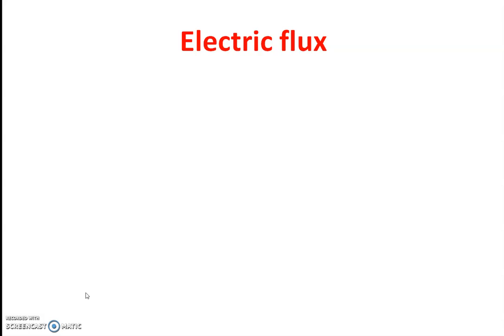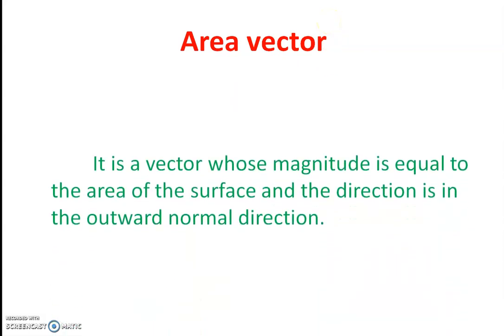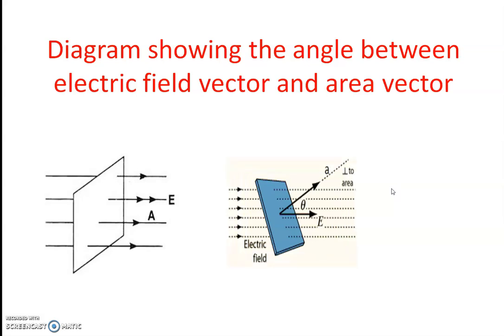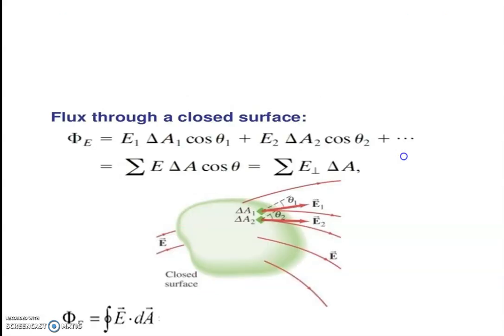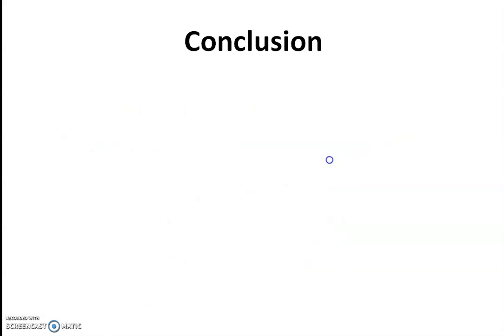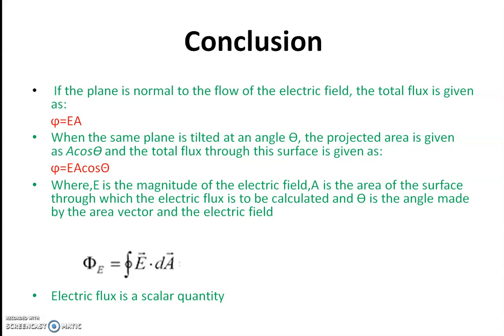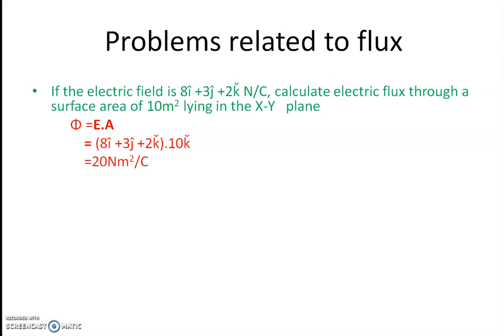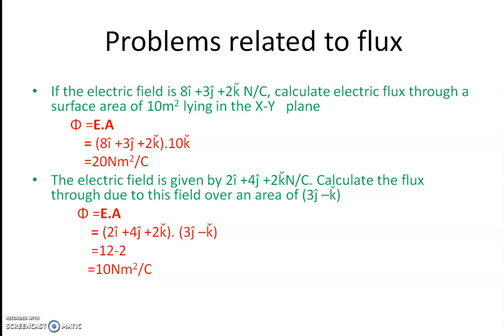Electric flux and its related problems for CBSE Class XII Physics